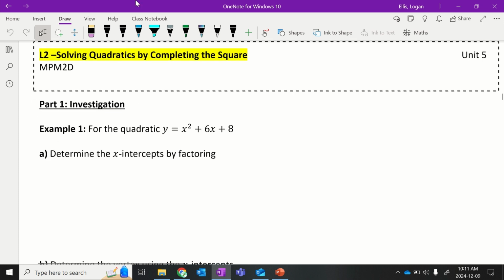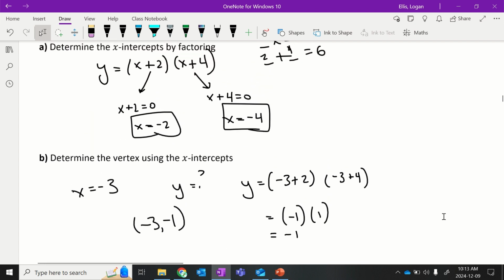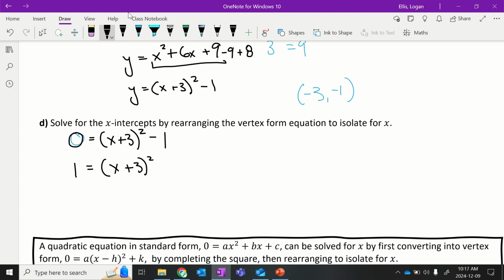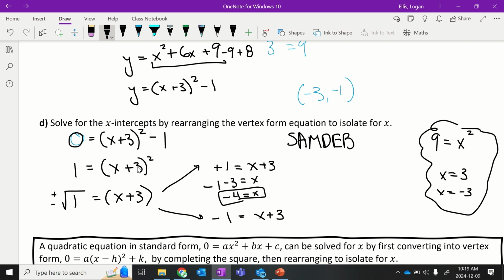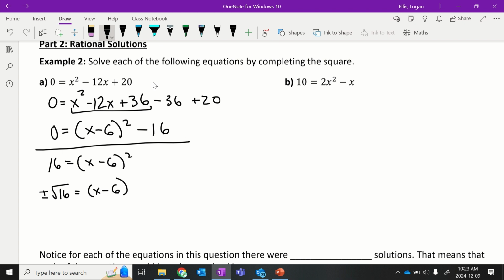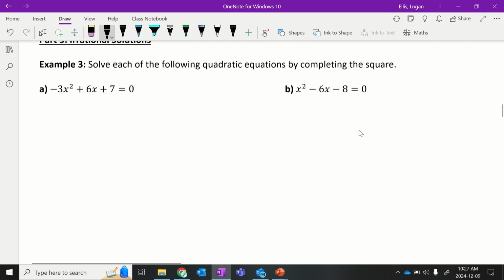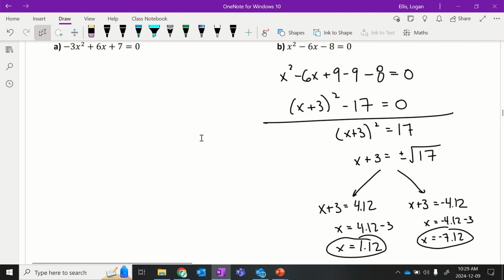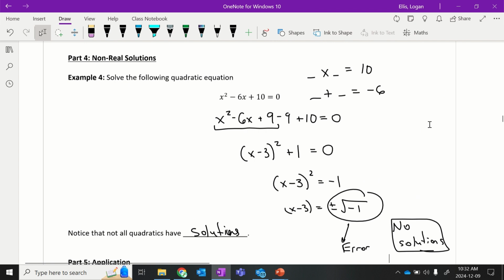MPM2D 5 2 Solving By Completing The Square